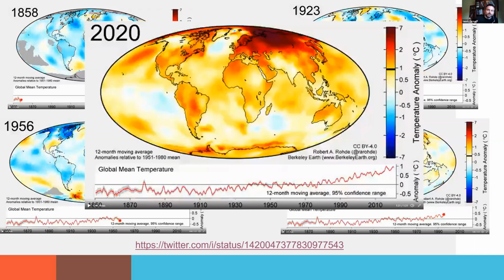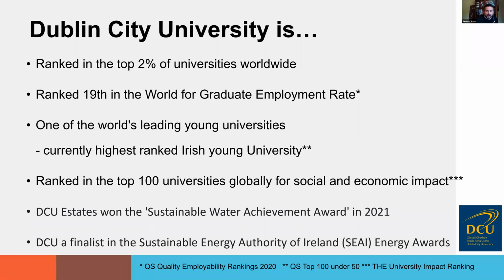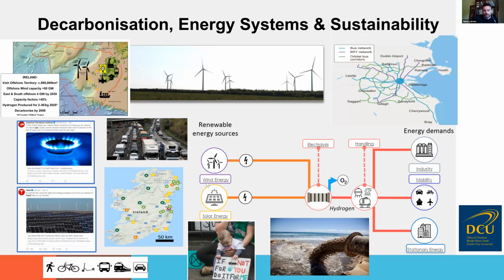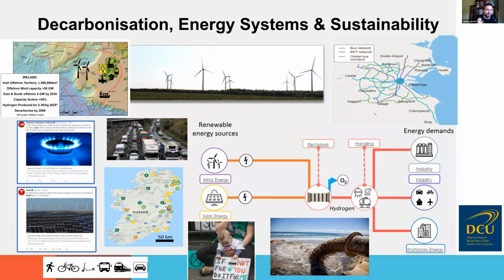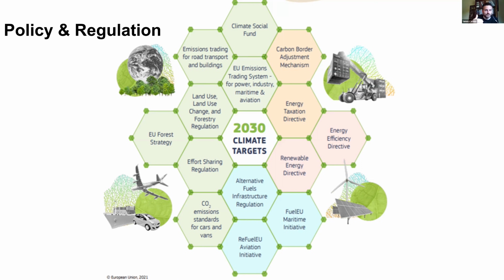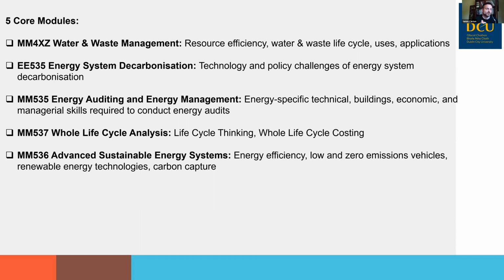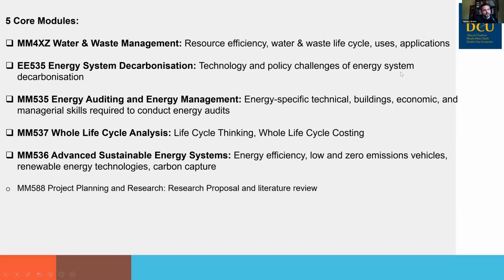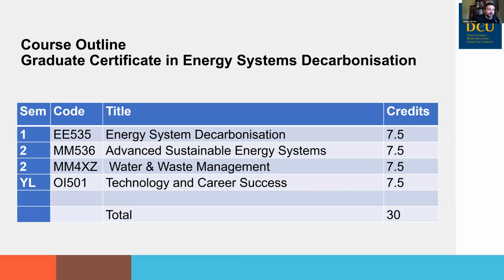Webinar | Sustainable Energy and Decarbonisation at DCU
Planet earth is facing tough new challenges that demand innovation and specialised skills. Engineers have an important role to play in developing solutions to these problems and make our world more sustainable.

We have developed two exciting new courses in DCU, a Graduate Diploma in Sustainable Energy Systems and a Graduate Certificate in Energy Systems and Decarbonisation, to prepare graduates to meet the global challenges of sustainability and decarbonisation.

Graduate Diploma in Sustainable Energy Systems: springboardcourses.ie/details/9400
Graduate Certificate in Energy Systems Decarbonisation: springboardcourses.ie/details/9155